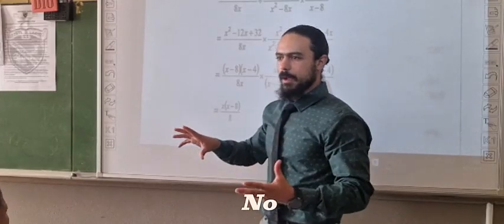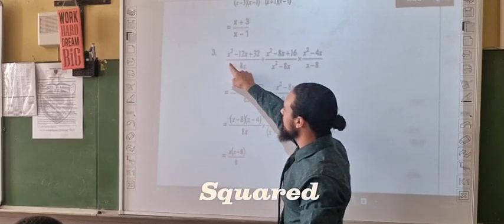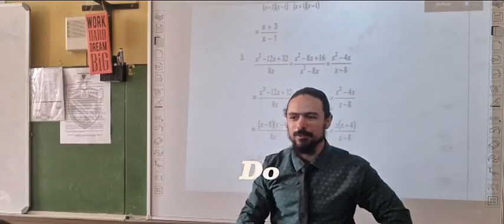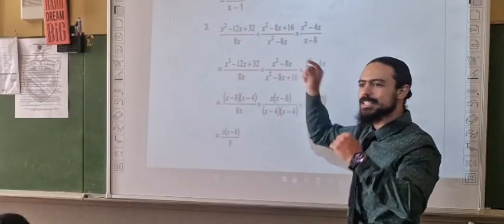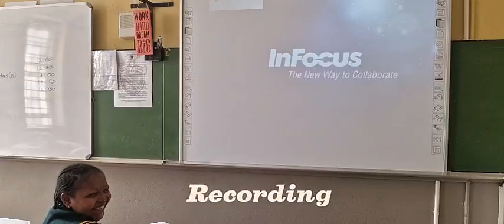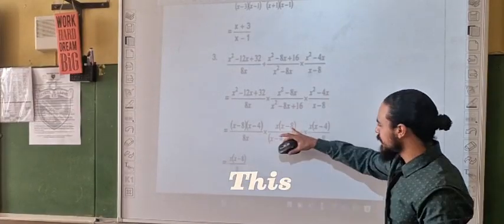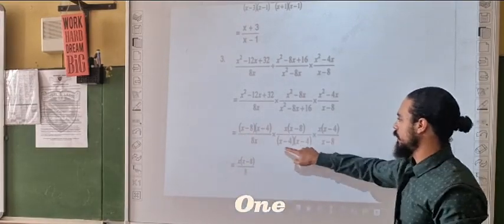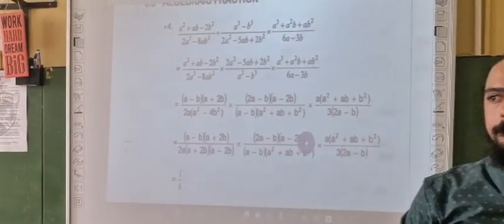Gr10 Algebraic Fractions - Multiplication and Division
The Infinite Journey of Pi

In a small village in South Africa, a young boy named Themba sat on a worn-out wooden bench outside his school, staring at a circular well. His teacher, Mr. Le Cordeur, had just taught the class about Pi (π), the mysterious number that never ends. Fascinated, Themba asked, "Sir, if Pi goes on forever, how can we ever truly understand it?"

Mr. Le Cordeur smiled. "That's the beauty of Pi, Themba. It reminds us that learning never stops, and neither does discovery."

That evening, inspired by the lesson, Themba took a piece of string and measured the circumference and diameter of the well. He divided the numbers and found something amazing—his answer was close to 3.14. Excited, he ran to his grandmother and told her about the number that seemed to appear in every circle.

His grandmother chuckled and said, "Did you know, my child, that Pi connects you to mathematicians from all over the world? From the pyramids of Egypt to the temples of India, from ancient Greece to the modern-day scientists exploring space—everyone has used Pi."

The next day, on March 14th, Mr. Le Cordeur gathered the students to celebrate International Pi Day. He shared the stories of Archimedes, who first calculated Pi, and modern mathematicians who continue to search for its digits. He then gave the students a challenge: "Find Pi around you—measure bicycle wheels, bottle caps, or even your mother’s cooking pots. The world is full of circles, and every one of them whispers the secret of Pi."

Years later, inspired by that lesson, Themba became an engineer, designing bridges that stood strong, thanks to the very number he had first discovered by a well. Every March 14th, he would pause and smile, remembering the infinite journey of learning that Pi had started for him.

Because, just like Pi, the pursuit of knowledge never ends.